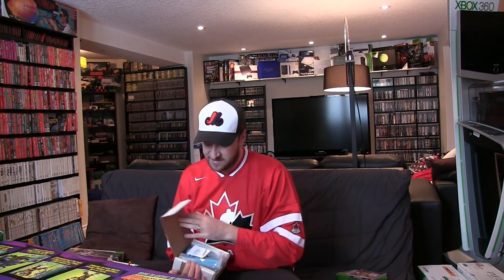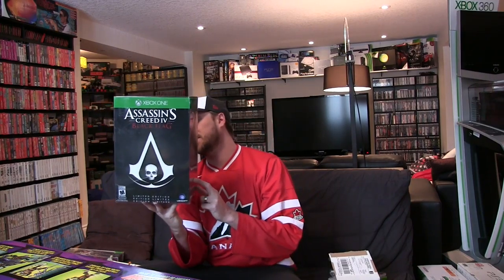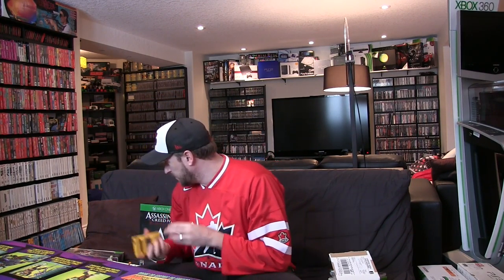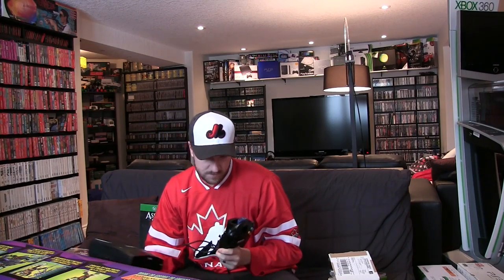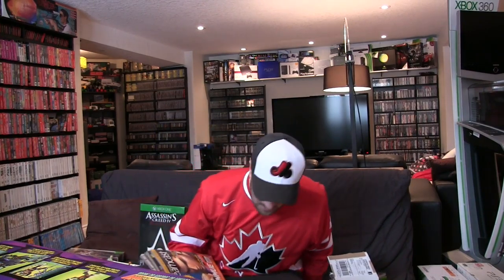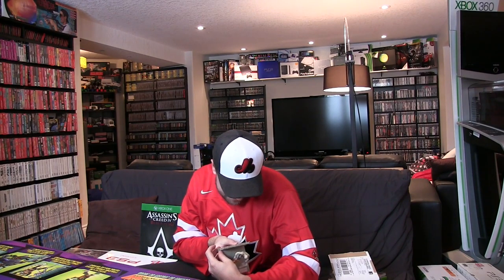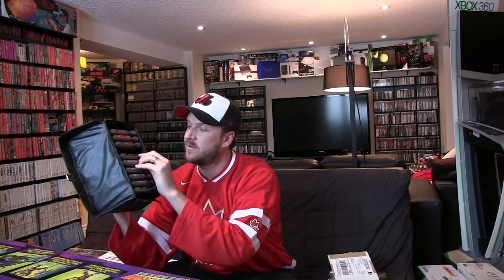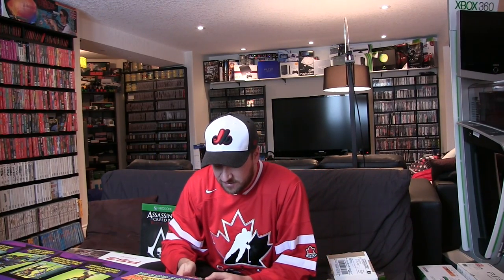Video Game Pickups - Episode #63 - EPIC TRADE!!!